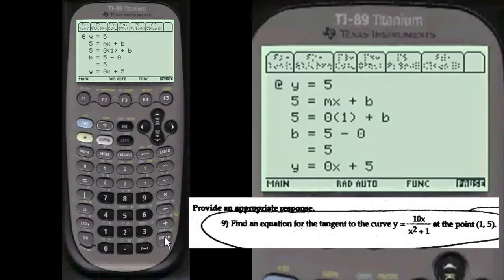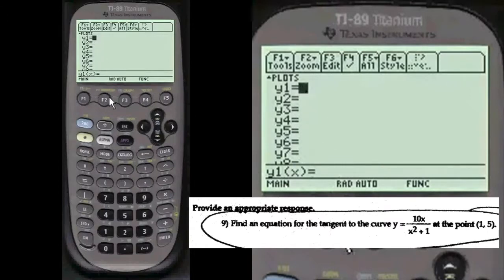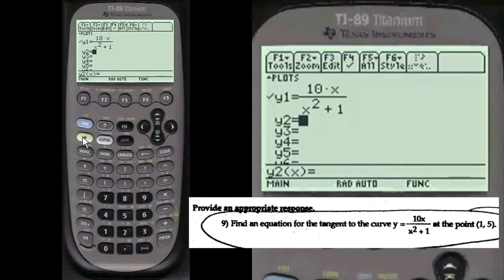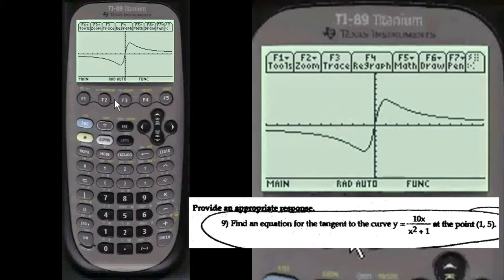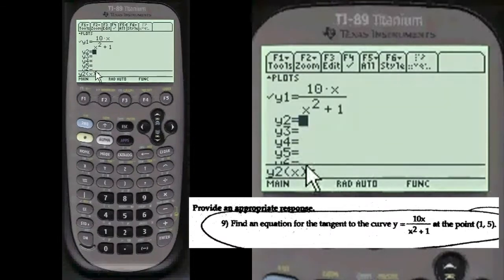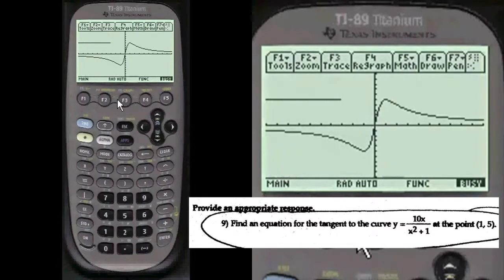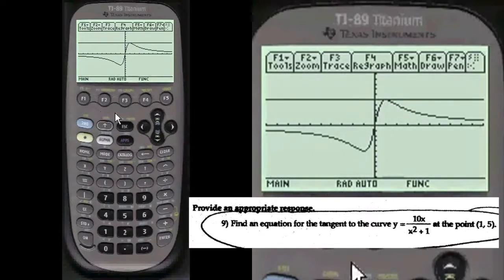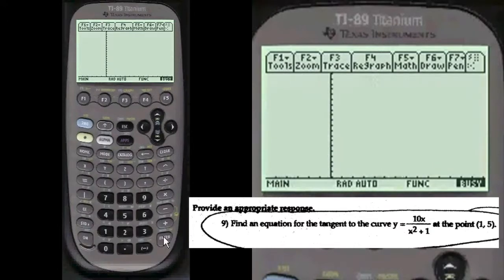Graphing Equation to a Tangent on TI-89 | Every Step Calculus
Step by Step Calculus Programs on your TI89 Titanium Calculator.  Programmed from real Final & eTest questions from Colleges all over US. Over 90 programs at your fingertips inside your TI-89 & Titanium.